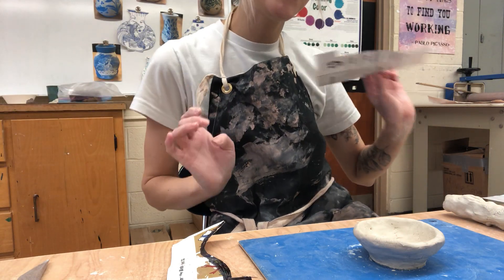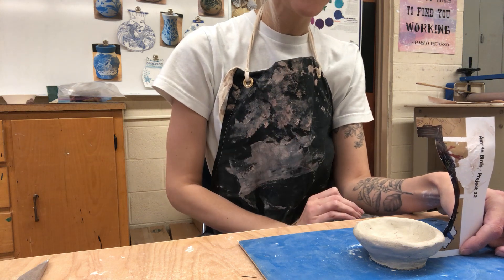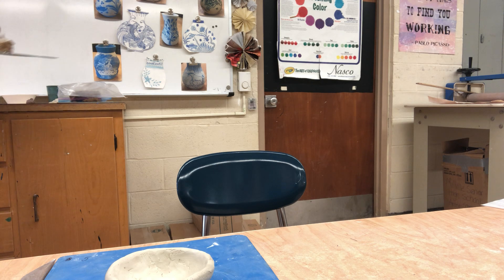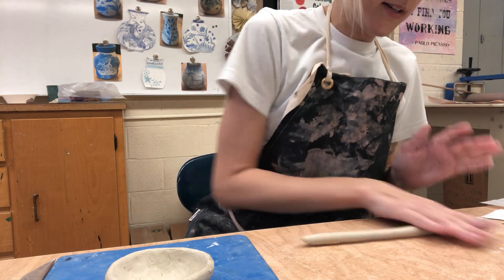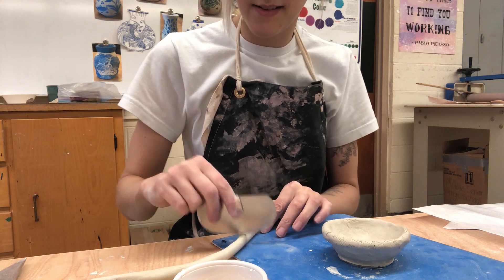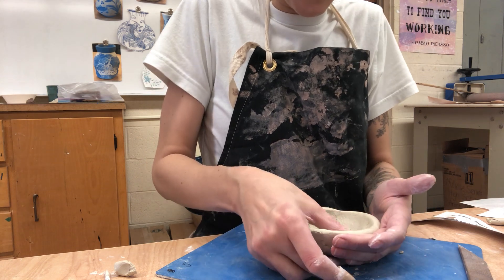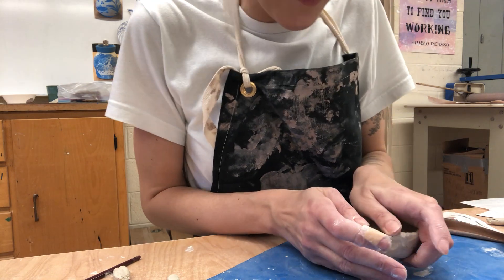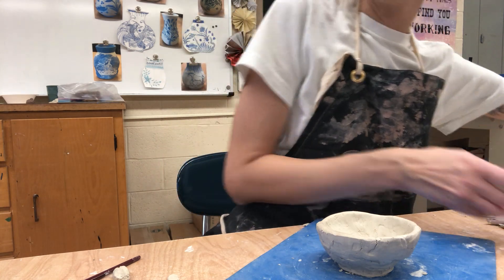step 2- porcelain vases